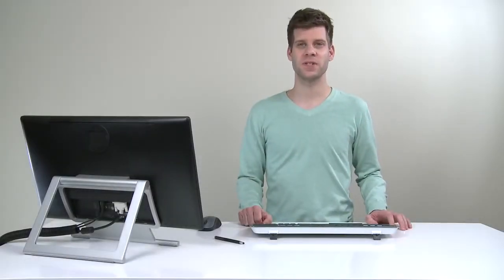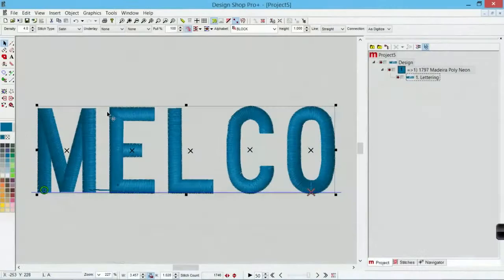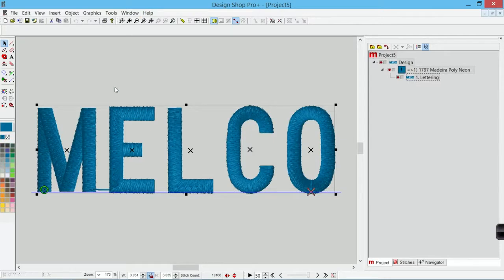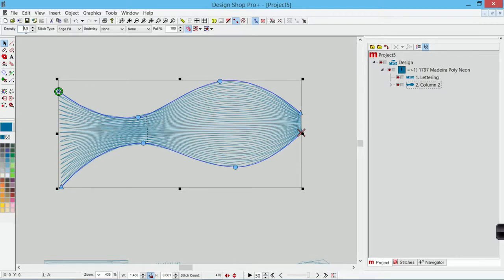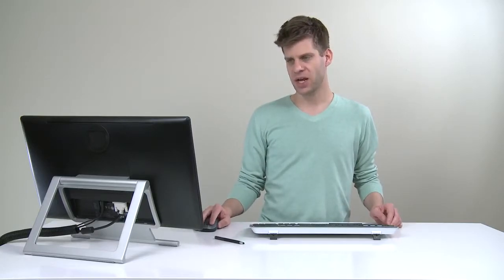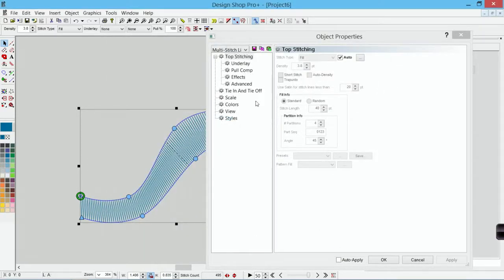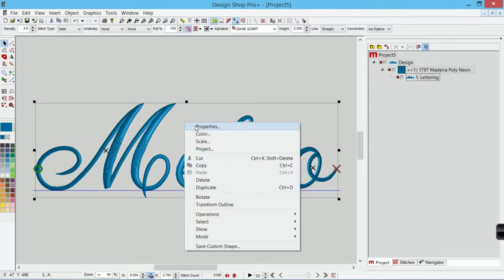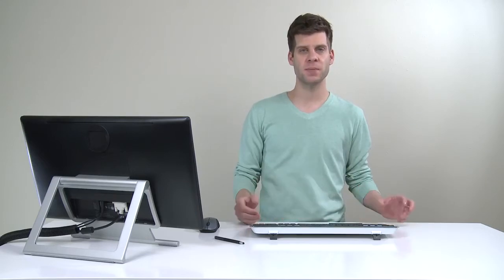DesignShop V9 ~ Stitch Types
This DesignShop V9 video will demonstrate the different types of stitches available in the software. Stitch types to be covered will include:

  •  Satin
  •  Fill
  •  Zig Zag and Tackle
  •  E-Stitch (Blanket Stitch)
  •  Edge Fill
  •  Decorative
  •  Auto Stitch Type